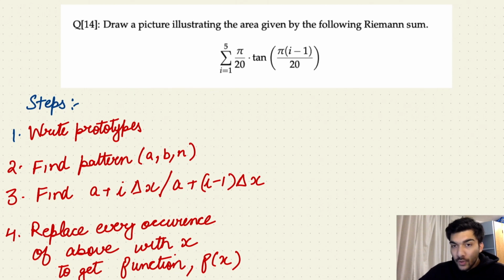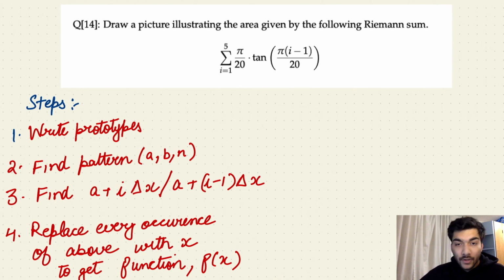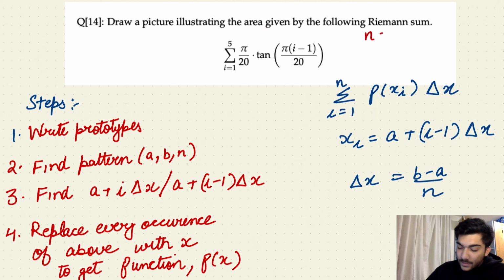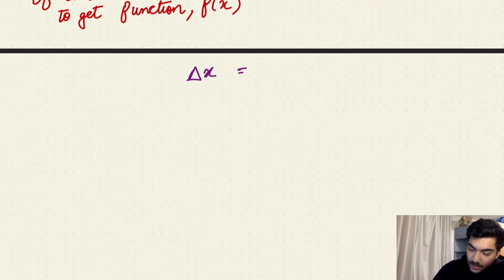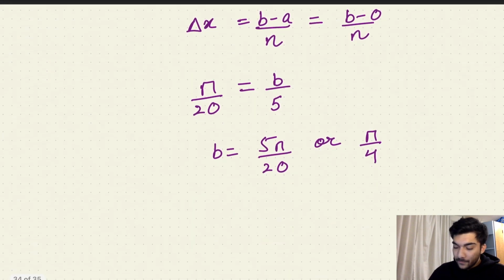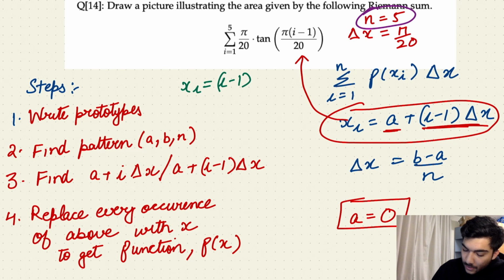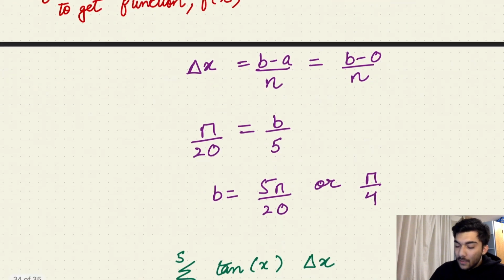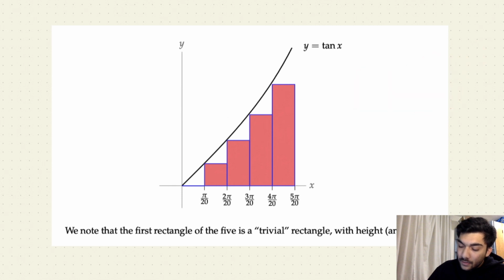Short Trick Calculation of a Riemann Sum: Identifying f(x) and Understanding Area Under the Curve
Title: Short Trick Calculation of a Riemann Sum: Identifying f(x) and Understanding Area Under the Curve

Description:

Welcome to a comprehensive tutorial where we dive deep into the concept of Riemann sums and how they are used to approximate the area under a curve. In this video, I'll walk you through a detailed solution to the Riemann sum given in the question. Whether you are a student grappling with the basics of integral calculus or someone who enjoys the beauty of mathematical problem-solving, this video is crafted to enhance your understanding and skills.

What you'll learn:
- The concept of Riemann sums and their significance in calculus.
- How to set up a Riemann sum for a given function.
- Calculating the areas of rectangles in a Riemann sum and why it's important.
- Visualizing the approximation of the area under a curve through a finite sum.

Key Takeaways:
- Riemann sums provide a way to approximate the area under a curve, which is fundamental in integral calculus.
- Understanding the geometric interpretation of Riemann sums can greatly enhance your ability to grasp more complex concepts in calculus.
- This example illustrates the power of Riemann sums in breaking down complex areas into simple, summable parts.

Recommended for:
- High school and college students looking for extra help in calculus.
- Educators seeking examples for teaching integral calculus concepts.
- Lifelong learners interested in refreshing their knowledge of mathematics.

- Share your questions and suggestions in the comments section below.
- Follow us on [Your Social Media Handles] for daily math tips and updates.